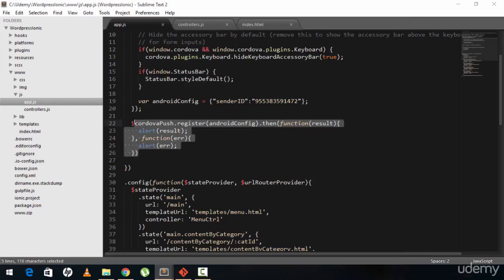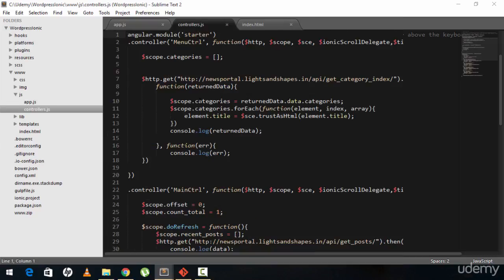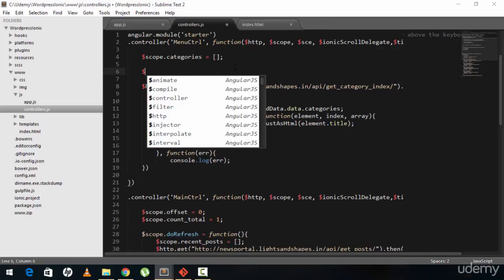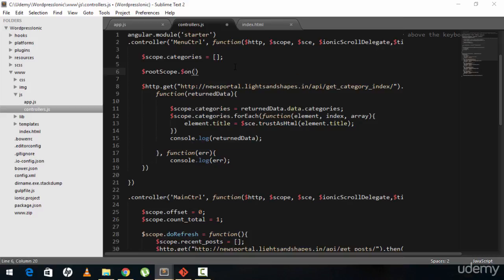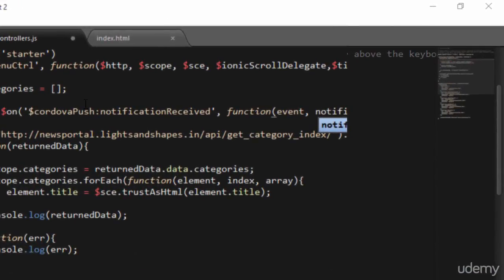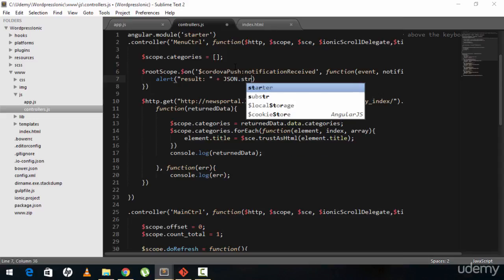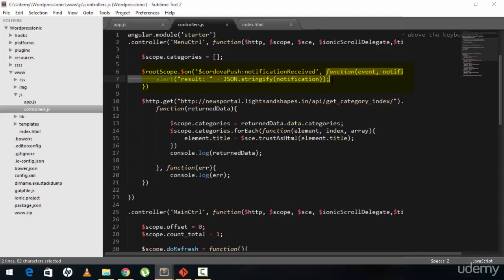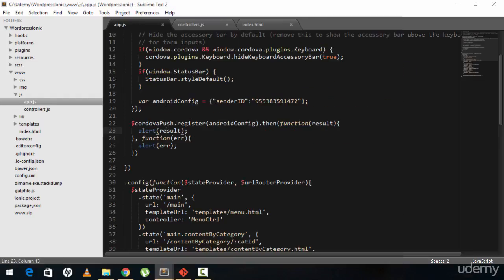005 Configuring event listeners